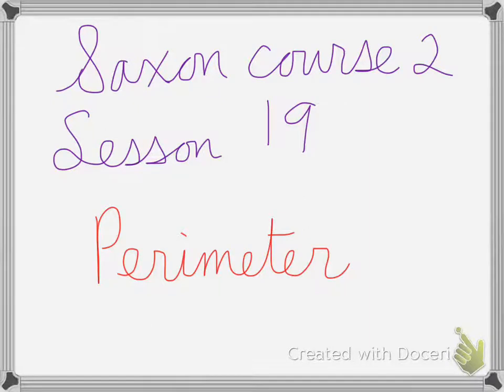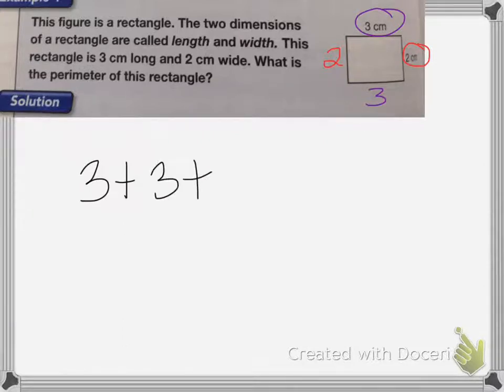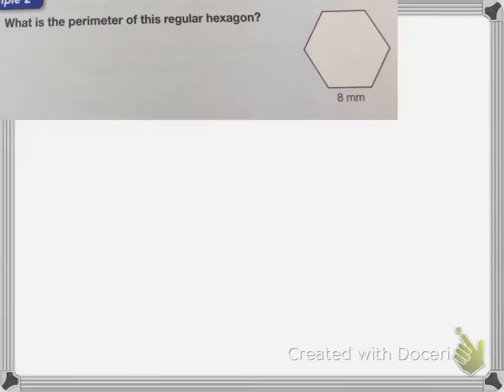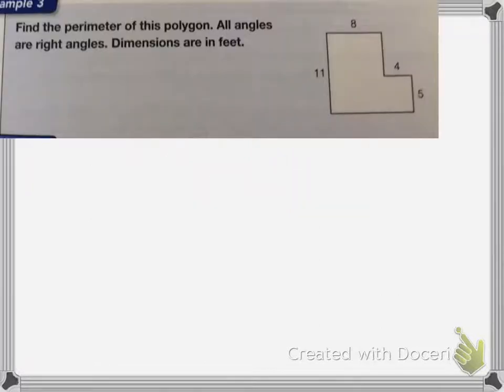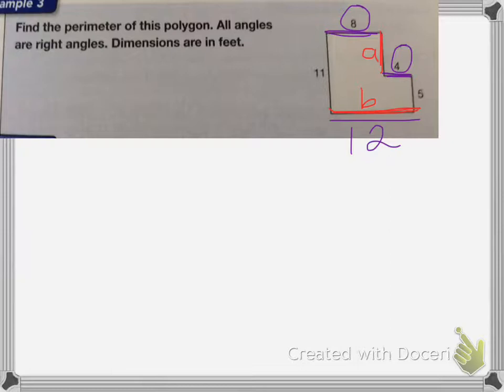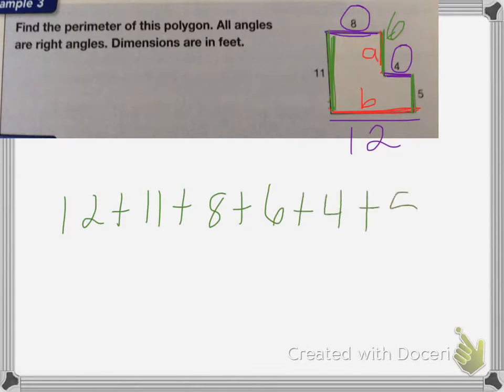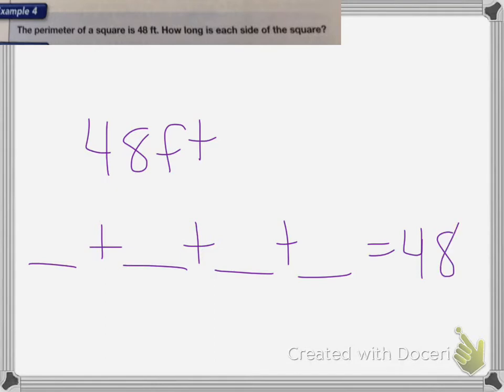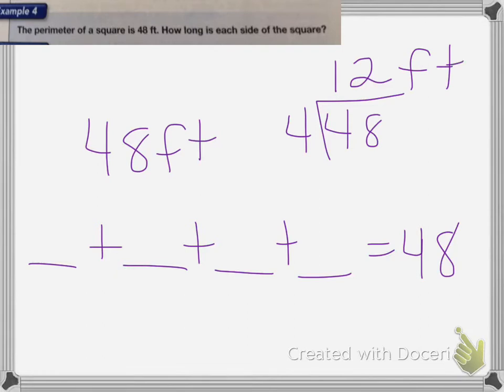Saxon course 2 Lesson 19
Lesson 19
Perimeter